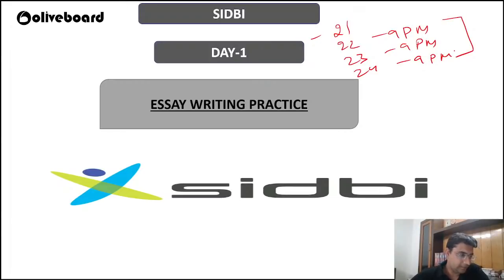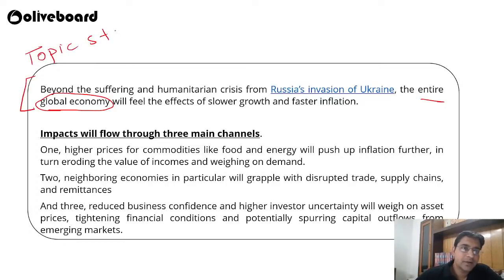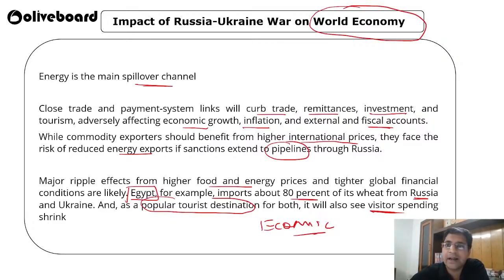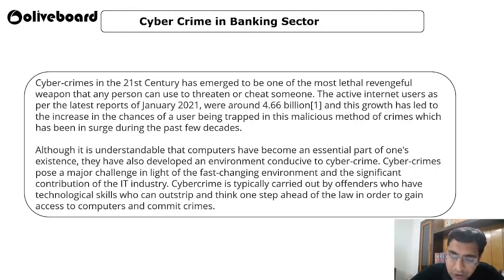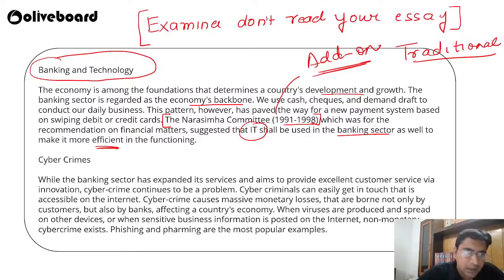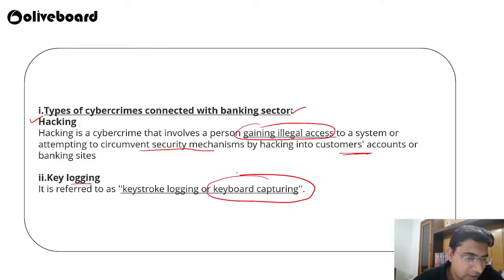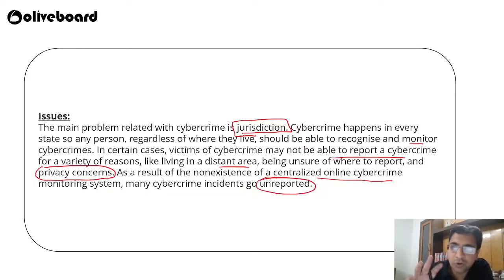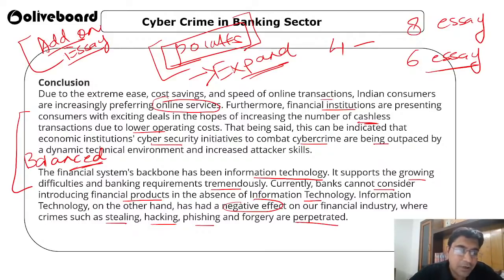SIDBI Grade A 2022 | Essay Writing Practice |Descriptive Paper | Lecture 1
Register Here for the FREE Descriptive Answer Writing Workshop for RBI Grade B Exam

The descriptive paper might concern you as it is mentioned in the exam pattern that Finance/Banking/ESI related topics would be asked. But not to worry at all, our expert faculty have come up with essay writing lectures to help you in your descriptive paper prepared for the SIDBI Grade A 2022 exam.